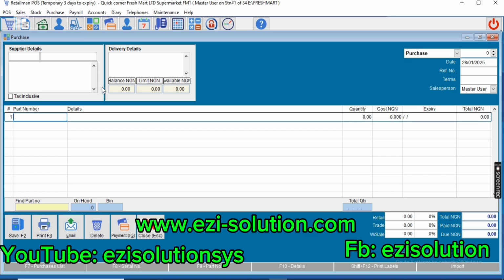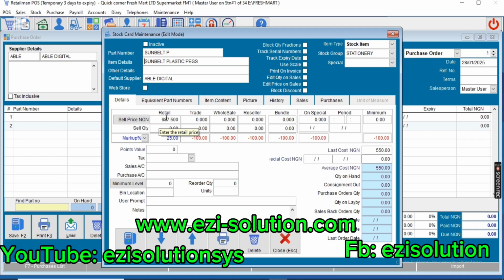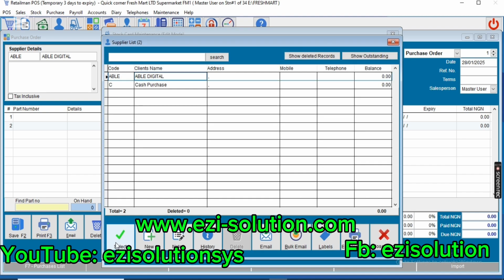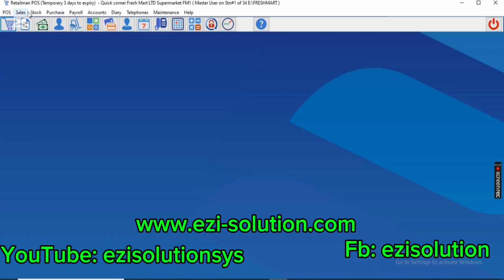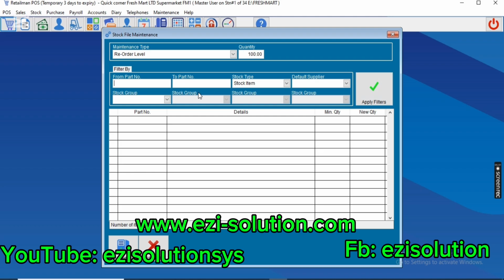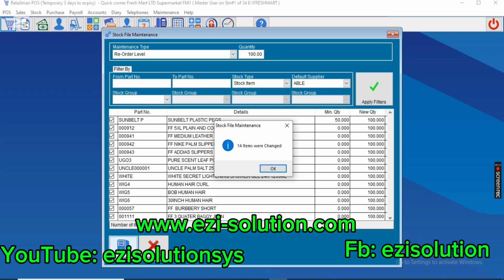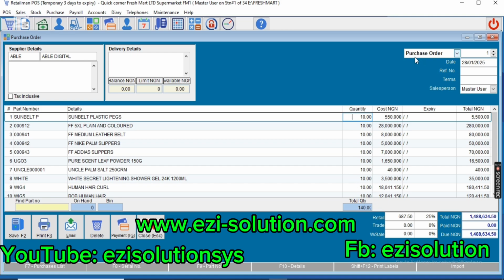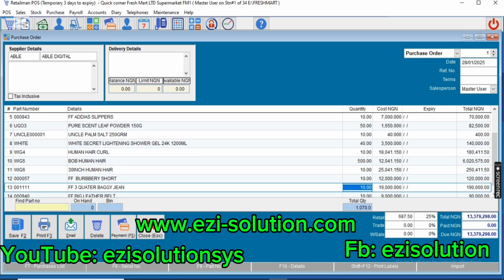Handling purchase order in automated way with RetailmanPos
Automate purchase orders efficiently with RetailmanPos for streamlined retail and wholesale operations.